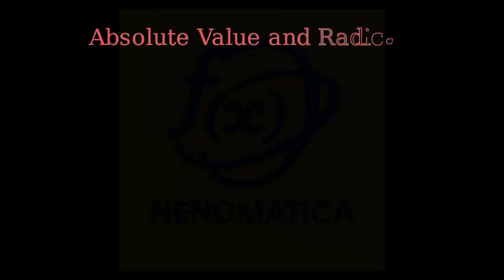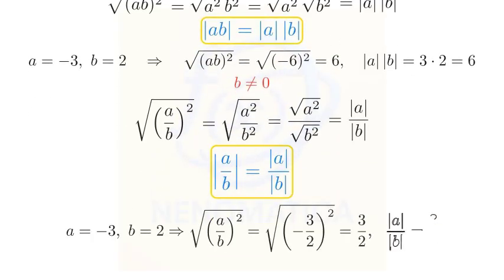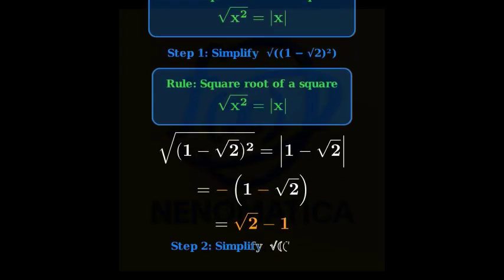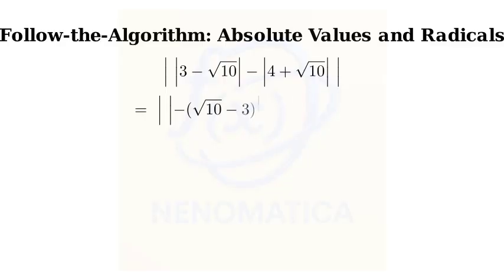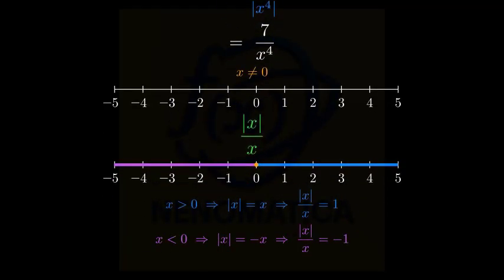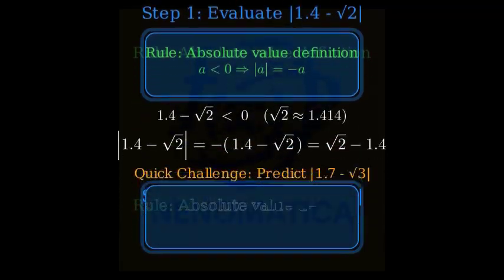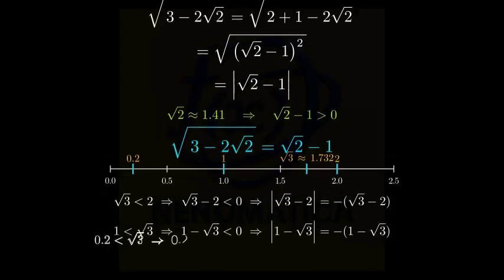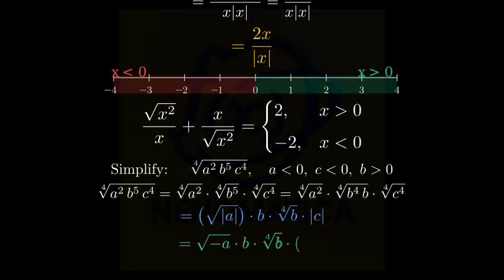Radicals 10-1: Absolute Value and Radicals | NENOMATICA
Discover the power of NENOMATICA’s “Radical Absolute Value and Radicals” module, where you’ll learn to simplify and evaluate expressions involving both absolute value bars and radical signs. With clear explanations and step-by-step examples, this resource shows you how to combine absolute value properties with radical rules, making complex problems easy to tackle. Perfect for students looking to strengthen their algebra skills and teachers seeking a reliable classroom supplement.

Dive deeper into practical applications as you explore real-world scenarios that use radicals to measure distances, solve geometry problems, and analyze scientific data. By the end of this lesson, you’ll master techniques for simplifying nested radicals, handling negative radicands under absolute value, and applying the Pythagorean theorem in radical form. Unlock a strong foundation in algebra with NENOMATICA’s expert guidance.